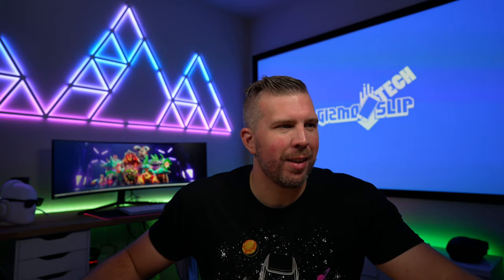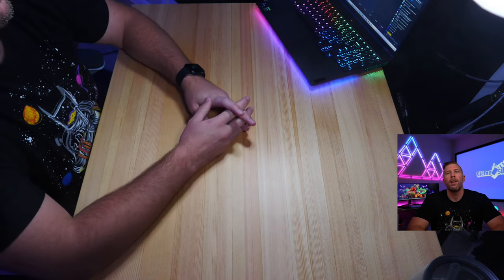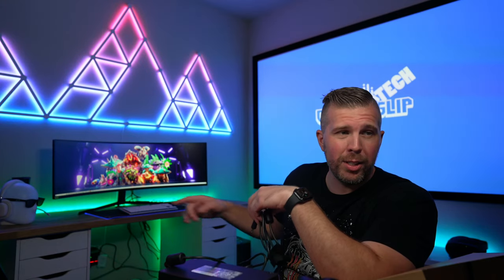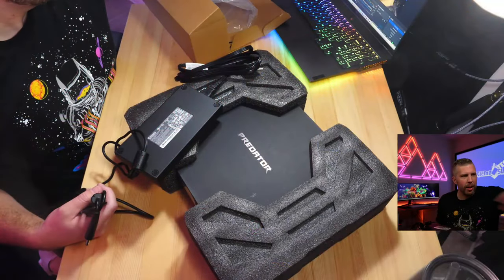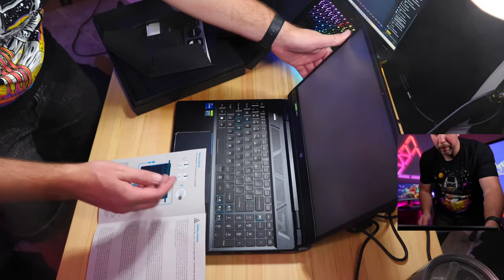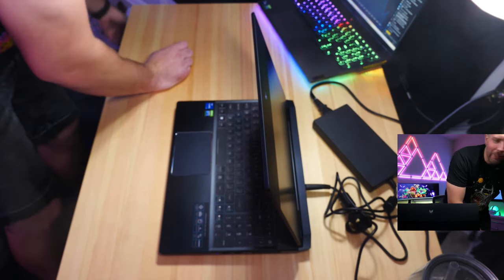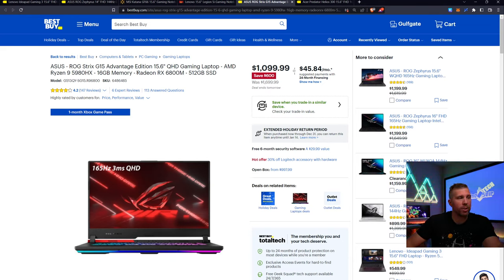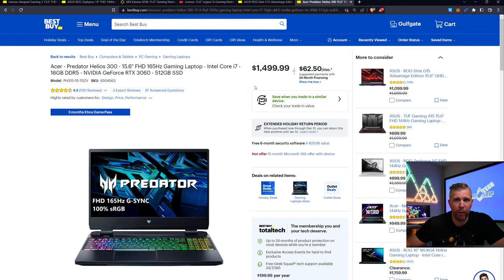Acer Predator Helios 300 LIVE UNBOXING (Dead laptop) - RTX 3060, i7-12700H, 165 hz FHD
Acer Predator Helios 300 live unboxing where we open the box, check out the contents, first impressions, test keyboard/mouse, check for chassis flex, remove the bottom, go through windows update, and then do initial benchmarks of the Helios 300.  Link to Best Buy where I bought it: Acer Predator Helios 300 15.6, i7-12700H, 16 GB, RTX 3060, 165 hz FHD

TOP DEALS $600 or less:
$549 Lenovo Ideapad, Ryzen 5 5600H, 8 GB, RTX 3050 TI, 256 GB SSD, 120 hz FHD

TOP DEALS $1000 OR LESS:
$899 Zephyrus G14, Ryzen 7 5800HS, RTX 3060, 16 GB RAM, FHD 144 hz
$999

TOP DEALS $1250 OR LESS
$1199 MSI Katana, i7-12650H, RTX 3070 TI 16 GB, 1 TB SSD, FHD 144hz
$1099 Asus ROG Strix G15 Advantage, Ryzen 9 5980HX, Radeon RX 6800M, 512 GB SSD, QHD 165 hz

TOP DEALS $1500 OR LESS
$1349 Legion 5i, i7-12700H, 16 GB, RTX 3070 TI, 1 TB SSD, 165 hz FHD (Link partially broken, will have to search for legion5i after clicking)

BestBuy Laptop Deals
Dell Cyberweekend Deals